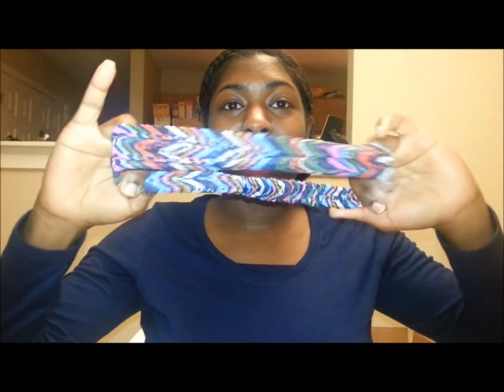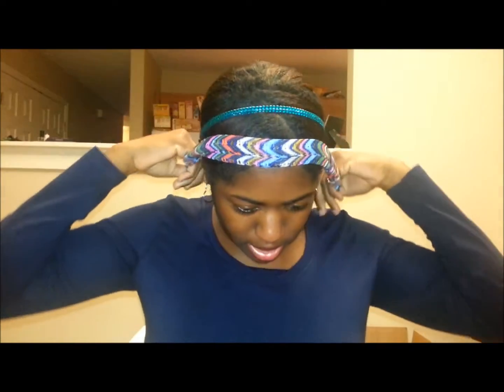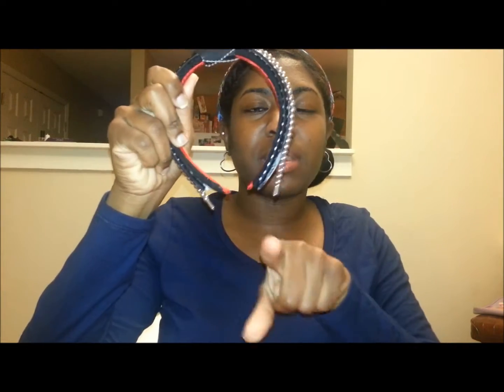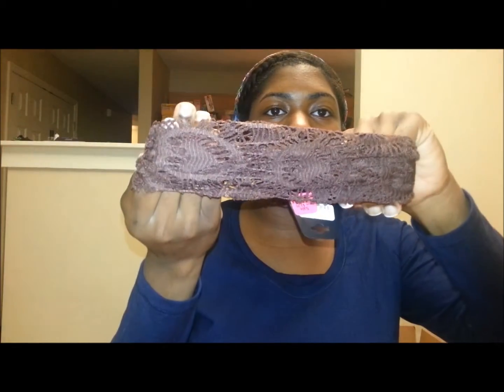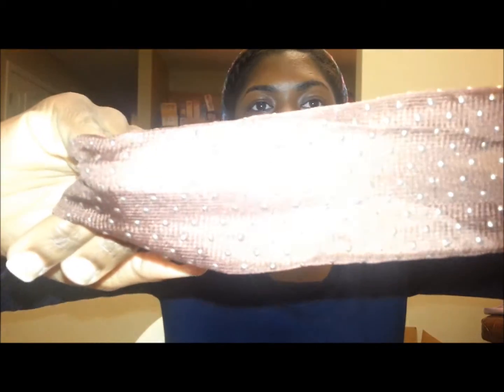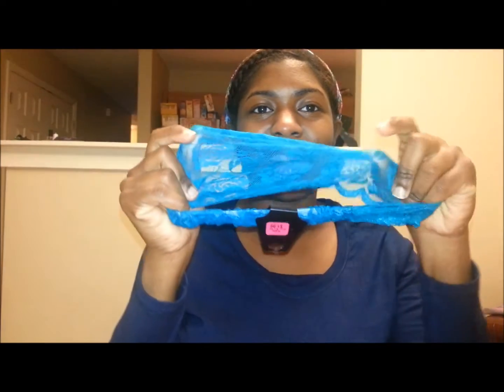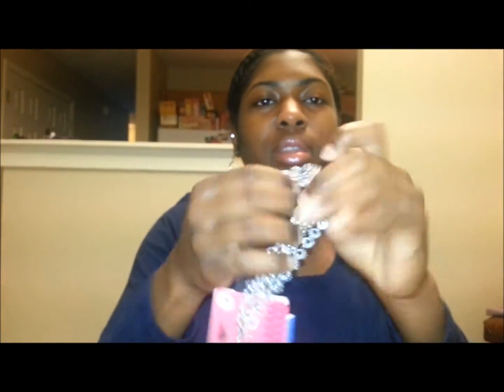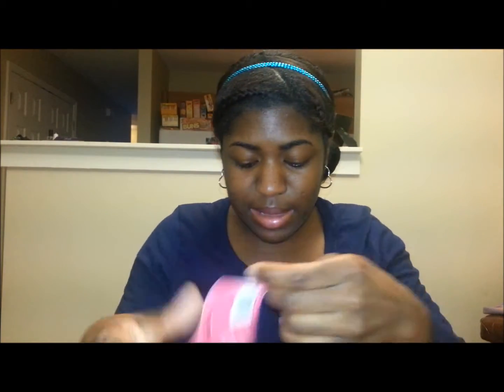Headband & Headwrap Haul for Protective Hairstyles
I have relaxed, color-treated hair.

I love wearing different headbands and headwraps especially with protective hairstyles. What's your favorite accessory?

I have MANY more of these, but these are the ones I have recently bought from Body Central and Family Dollar.